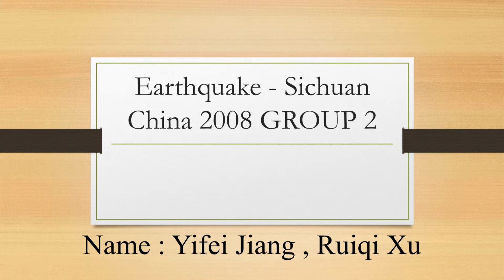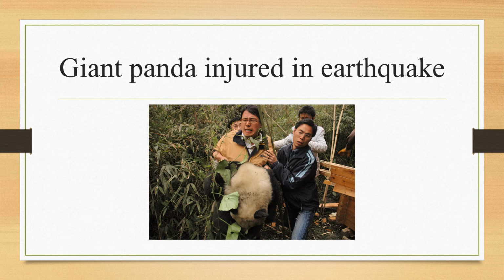Earthquake Sichuan China 2008 GROUP 2